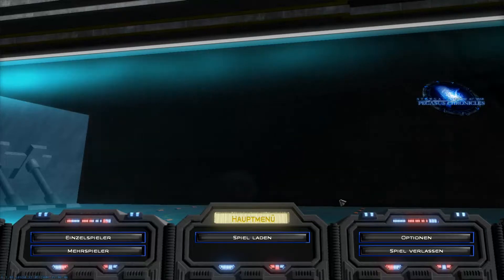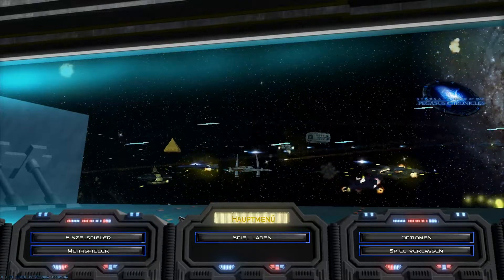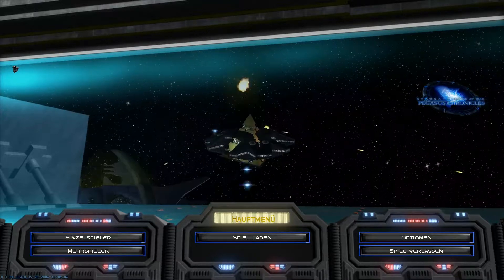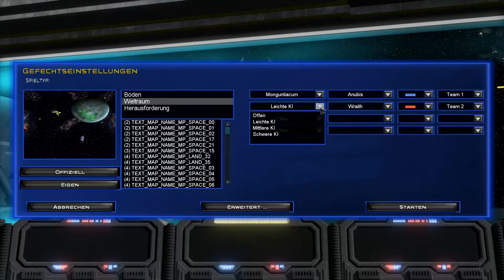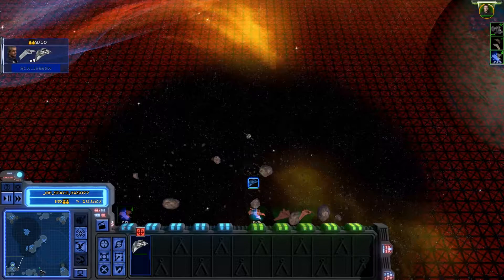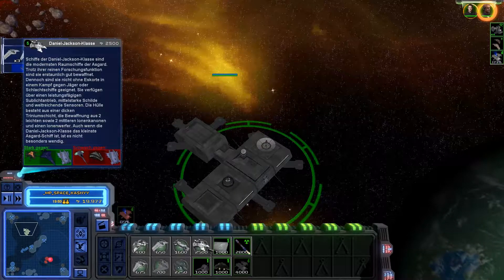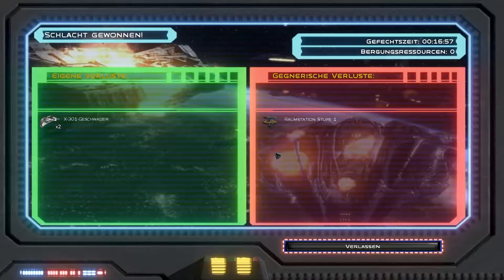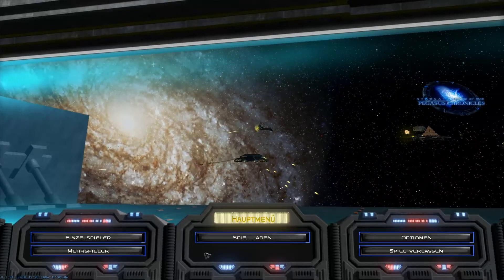Let's Play Stargate - Empire at War: Pegasus Chronicles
Eine Stargate Mod für Empire at War. Übrigens bin ich mittlerweile bei Staffel 8 angekommen beim Anschauen von SG1 :-)

Link zum Thread zur Mod im Infracta GamesArchiv:

LucasArts and the LucasArts logo are registered trademarks of Lucasfilm Ltd.
Im Mai 2013 erteilte LucasArts die Lizenz für Star-Wars-Spiele auf PC und Konsolen an Electronic Arts.